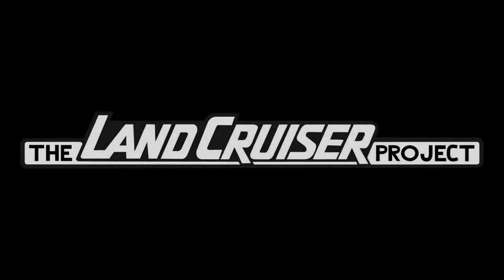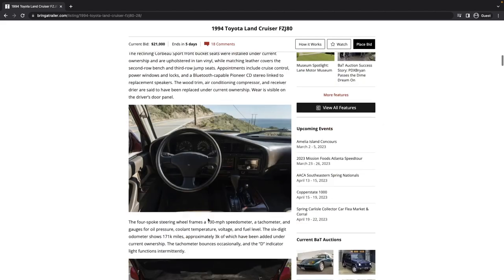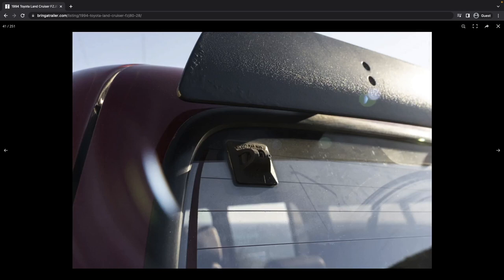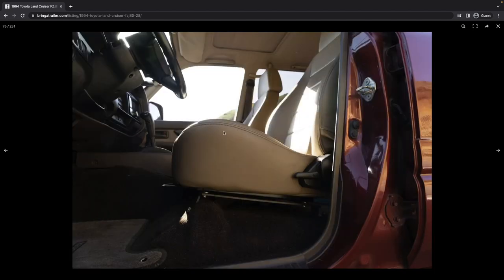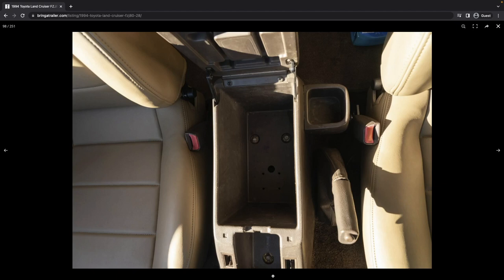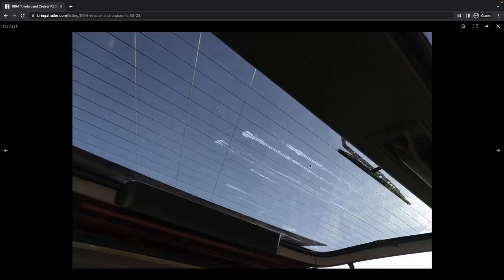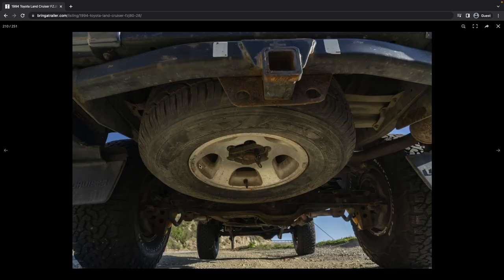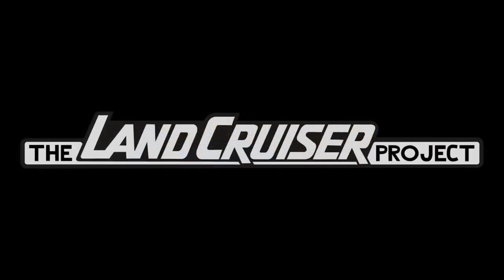Will the investment made into this 1994 80 Series Land Cruiser pay off?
This 1994 Toyota Land Cruiser went through a fairly extensive refurbishment. It's not perfect, and it's missing lockers, but should deliver a decent return for the seller.

VIN: JT3DJ81W1R0093225

Predicted Final Price: Sold for $33,500

00:00 Welcome
00:29 Overview
02:55 CarFax and Vehicle History
03:53 Exterior
09:45 Interior
19:50 Engine Bay and Undercarriage
23:45 Pre-restoration Photos
24:55 Wrap-up and Price